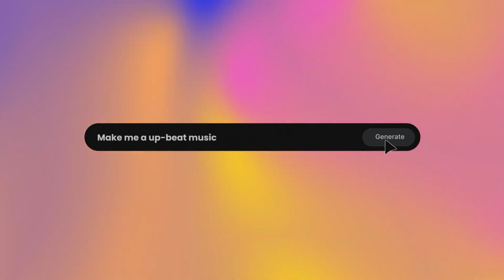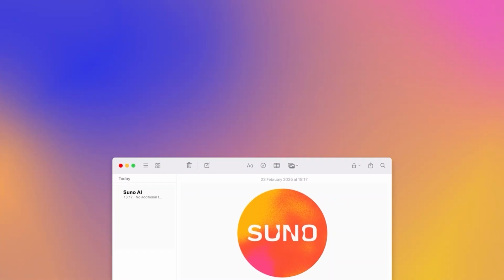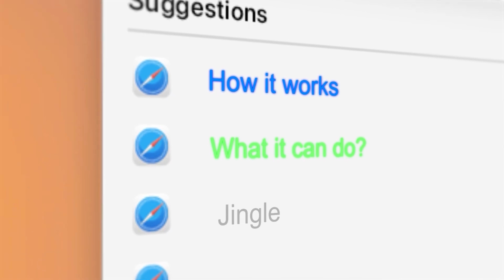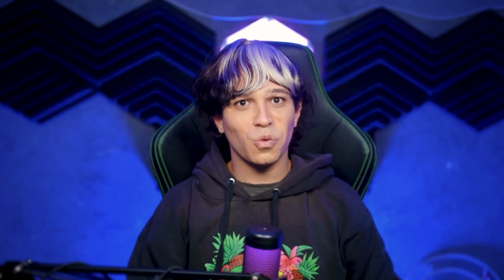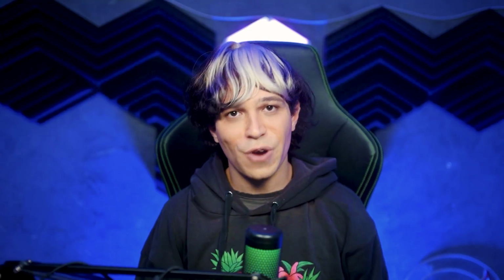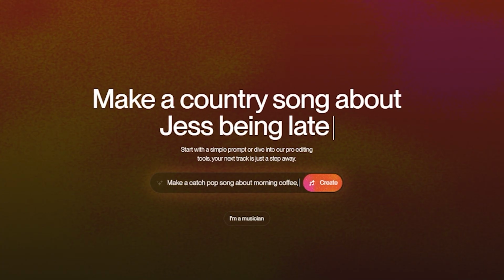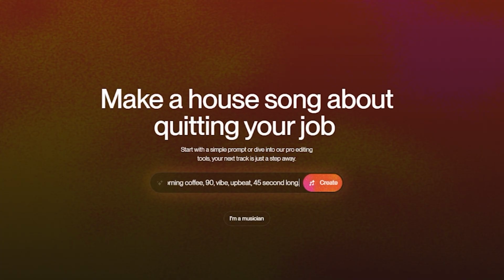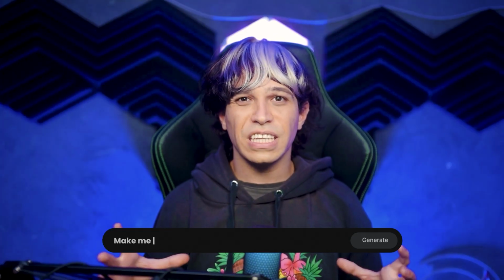Suno AI Music Generator Review (2025)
Suno AI review for 2025: I test the latest v4-series model on vocals, genres, lyric control, and speed—then compare results with Udio. We’ll cover sound quality, edit tools, style consistency, and where Suno shines vs. where it still sounds “synthetic.” I’ll also break down pricing (free tier + paid plans starting from around $8/month) and credit limits, plus what that means per finished track. Finally, a quick look at commercial-use terms and the ongoing music-industry legal pushback you should know about before releasing AI tracks. Time-stamped demos and prompt recipes included. Keywords: Suno AI review, Suno vs Udio, AI music generator, pricing, vocals, lyrics, copyright.